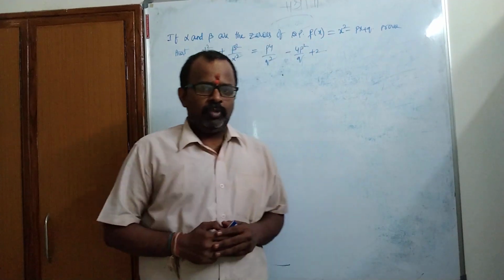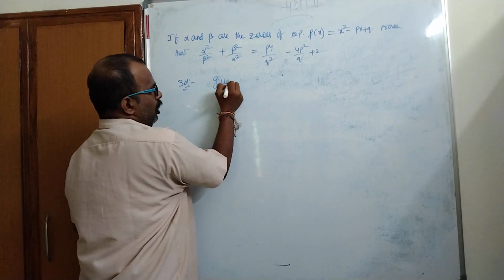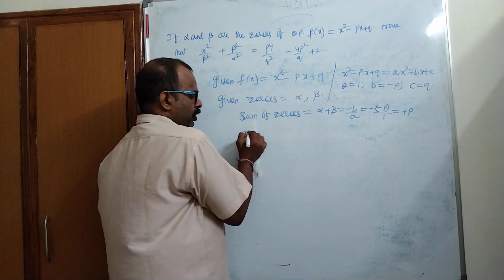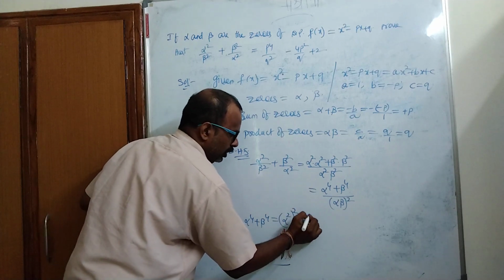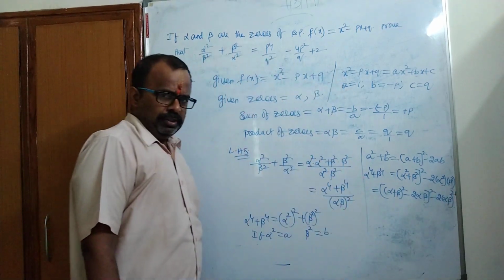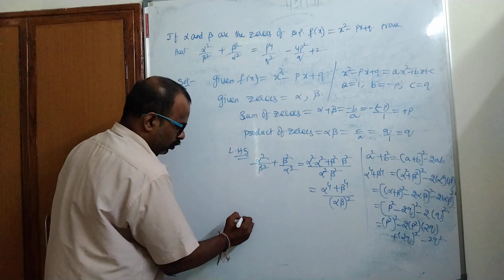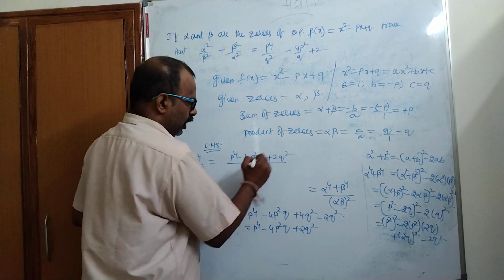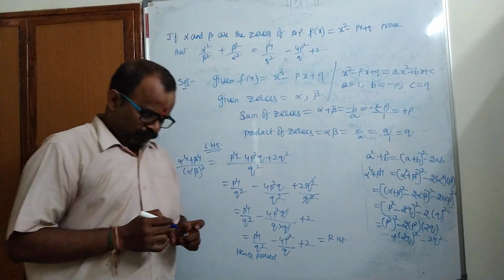Topic|polynomial |R. D. Sharma| IIT foundation |classX |CBSE